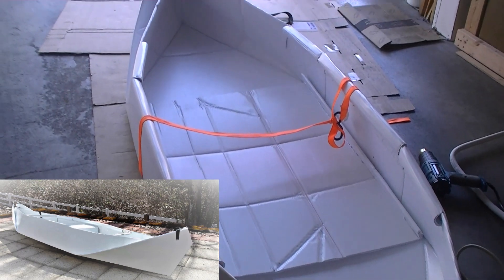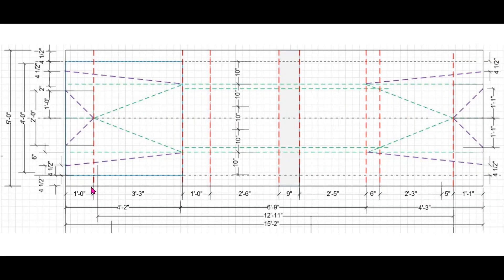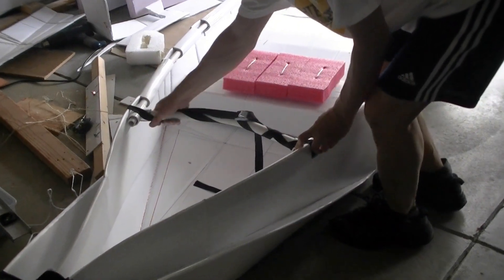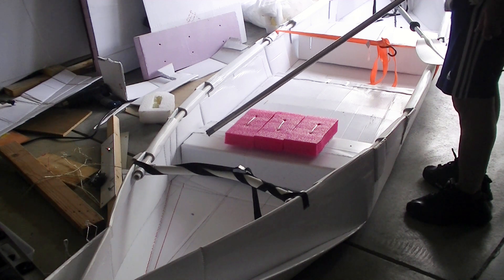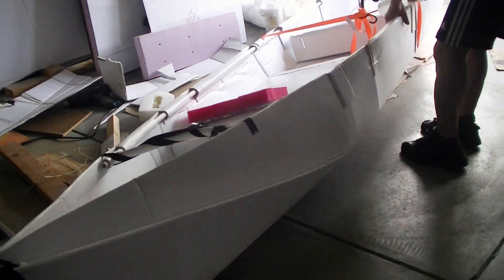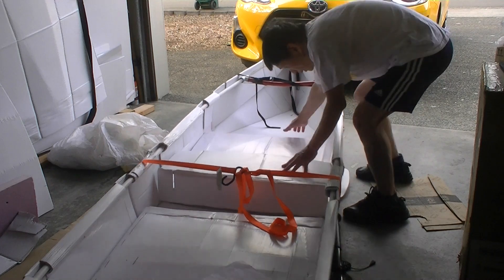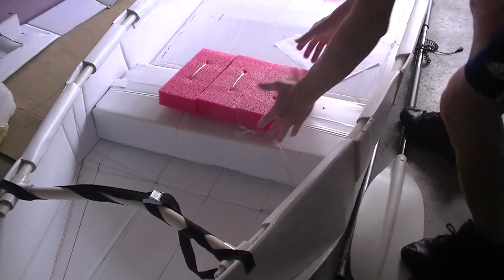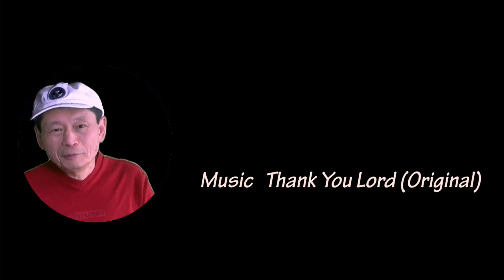#3 DIY: A Foldable Canoe For Two - G16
This video series is about building a two-person/tandem foldable canoe (Gen 16). The seats can be modified for kayakers.
Part 2   Improved heat fusion technique to create a bigger sheet
Part 3   Build update
Part 4   Assembly of the canoe